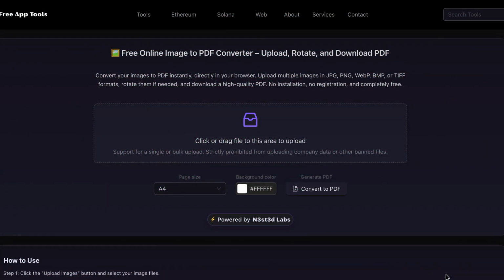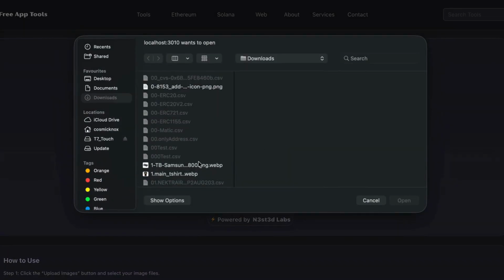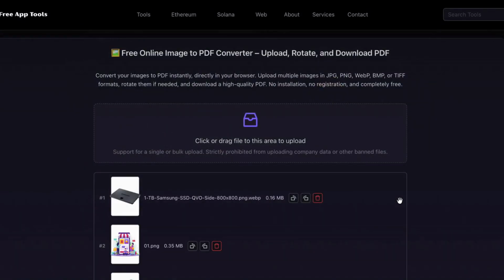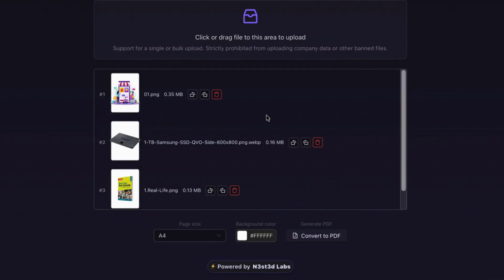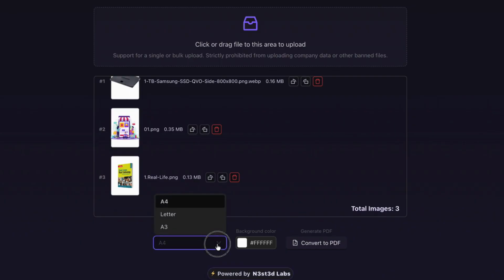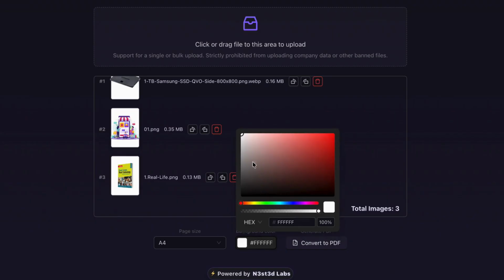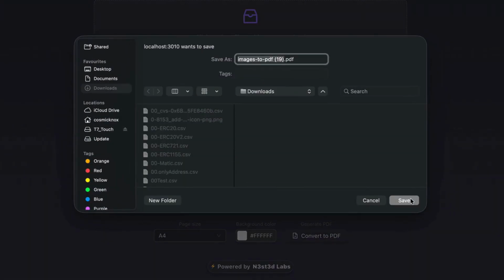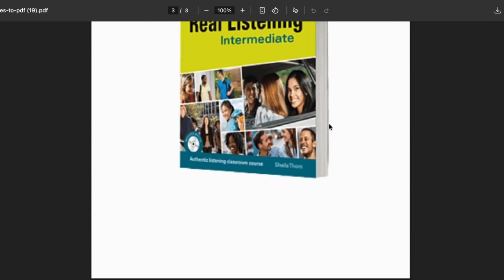Free Image to PDF Converter – JPG, PNG, WebP & More | No Sign Up Required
Convert your images to PDF instantly, right in your browser. Upload multiple photos in JPG, PNG, WebP, BMP, or TIFF format, drag to reorder pages, rotate images, and choose your background color — then download a clean, high-quality PDF in seconds. No installation, no account, no limits. 100% free and private — your files never leave your device.